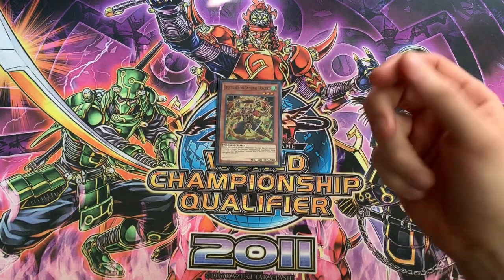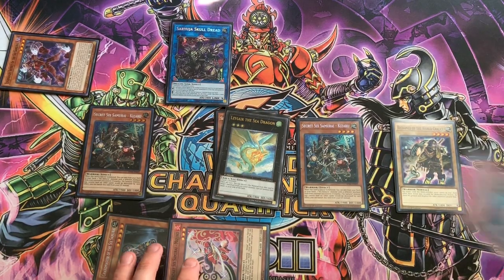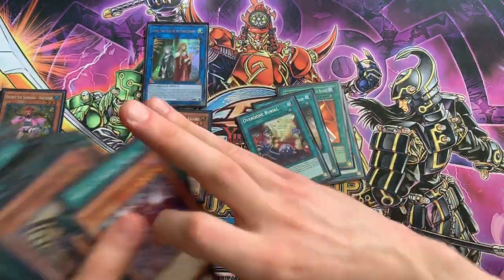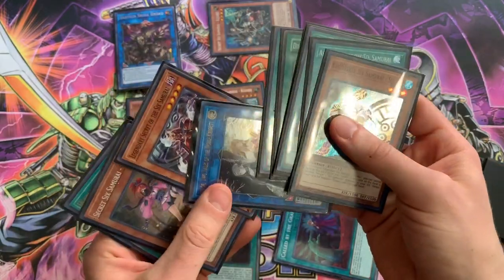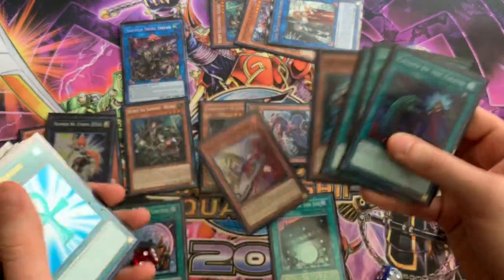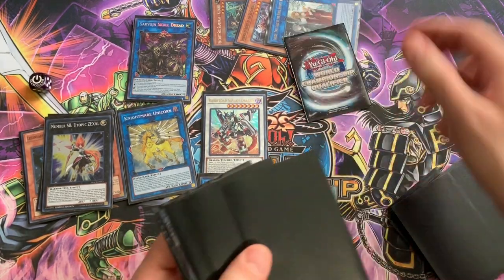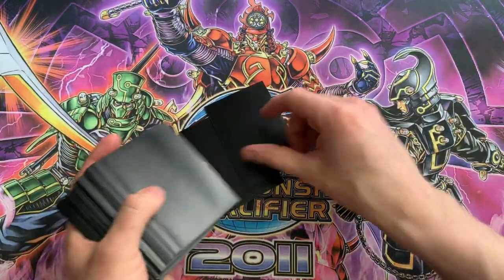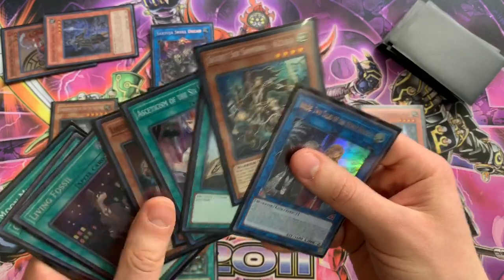Yu-gi-oh! Six Samurai Test Hands and Combo Tutorial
Thank you all so much for watching the video! I am working on getting a group together to do some live duels, but it is a little hard as we are all adults trying to live our lives! so stay tuned!!